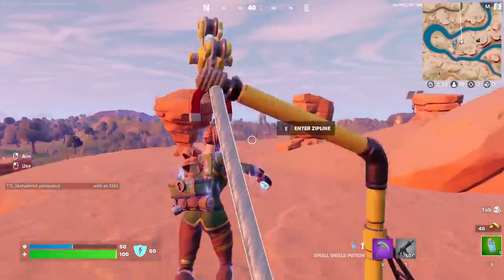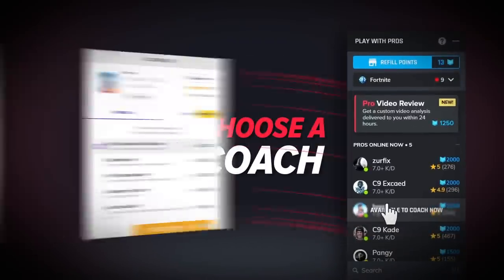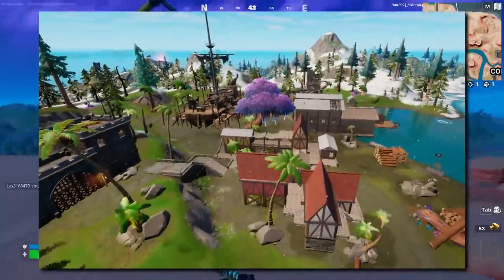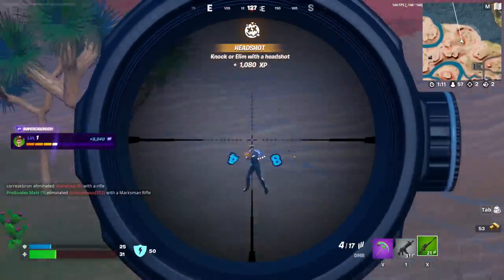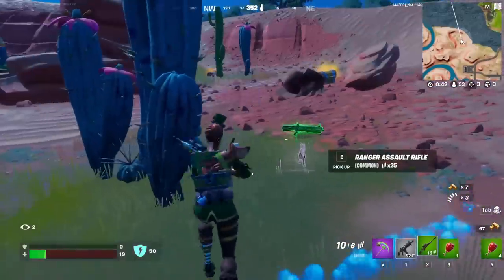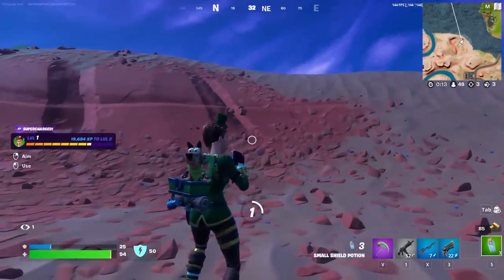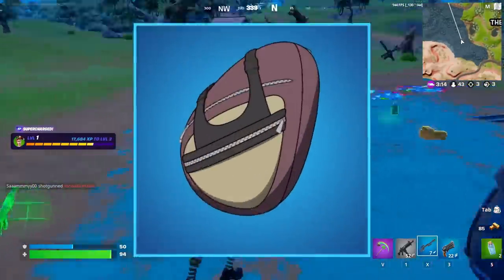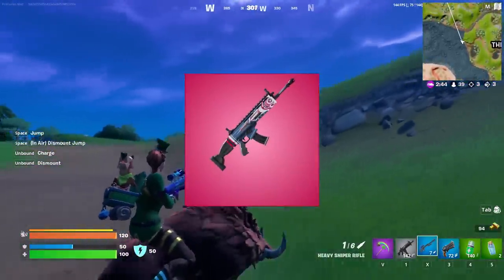FORTNITE UPDATE 21.10 EXPLAINED In UNDER 5 MINUTES! (Darth Vader, Logjam Changes, Naruto Skins!)